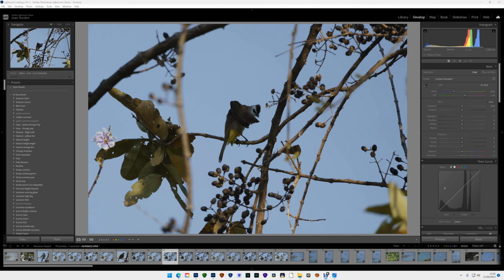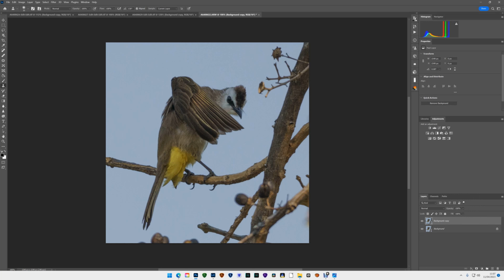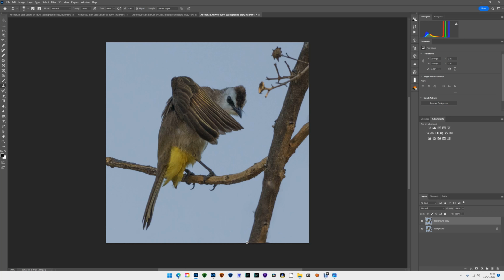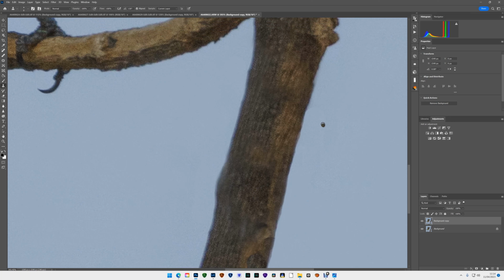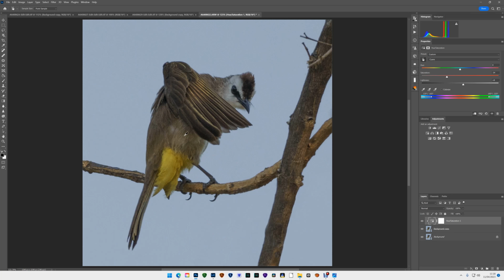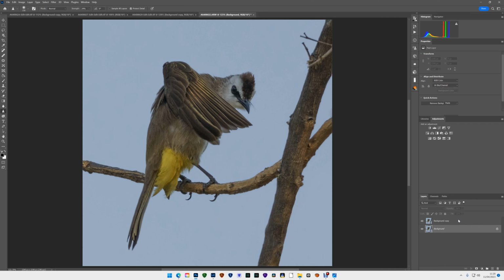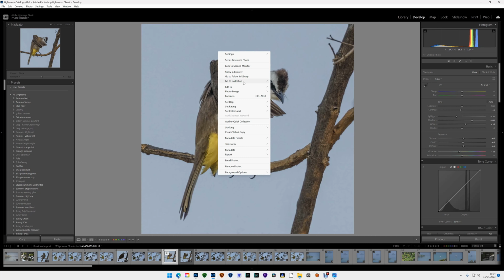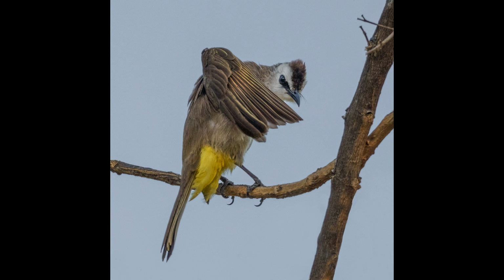How to get details back from a silhouette photograph & Branch removal. Bird photo editing.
Nothing really to do today, so I though I  would go through some more Thailand photos. I came across some photos of some Yellow vented bulbuls, I didn't manage to capture many of these birds whilst on holiday, so I wanted to try and see if I could recover any of the photos that were not too good. I thought I would share one of my processes for doing this along with some "Branch removal" work that needed doing.